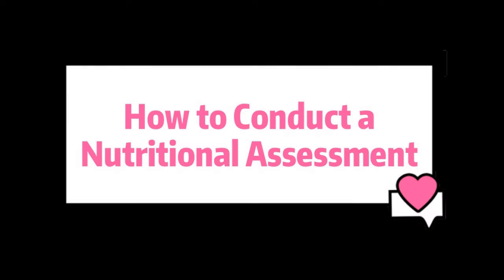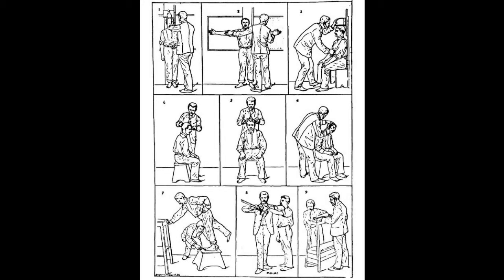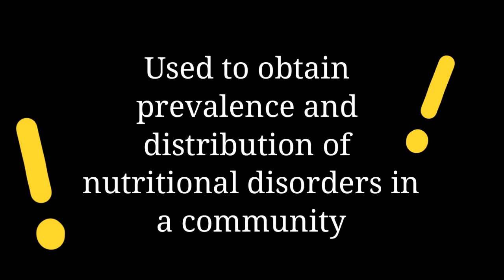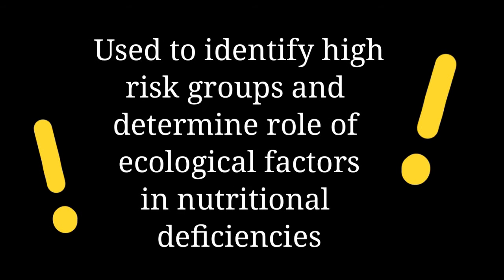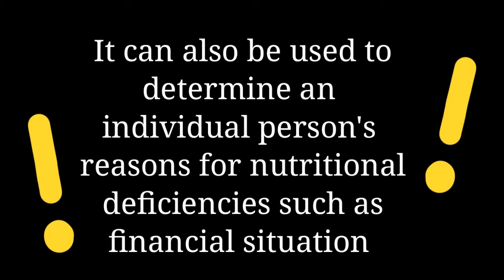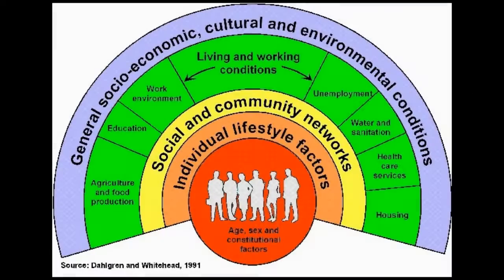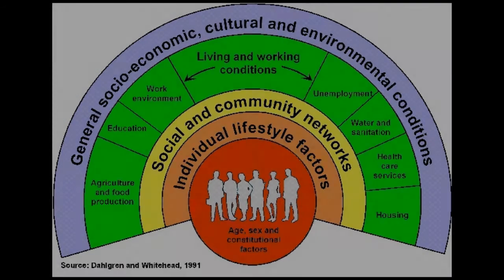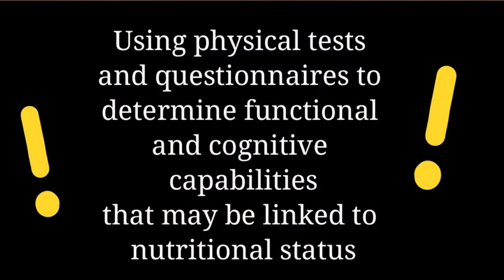A Nutrition and Dietetics Student Explains the Nutrition Assessment Process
(I kind of stole part of my title from my friend Dorothy but she'll forgive me.)

This is a quick summary and demonstration on how to conduct the ABCs of Nutrition Assessment. This was filmed in the time of Covid-19, so forgive my limitations with regards to equipment and filming space. I hope you learn something! :D